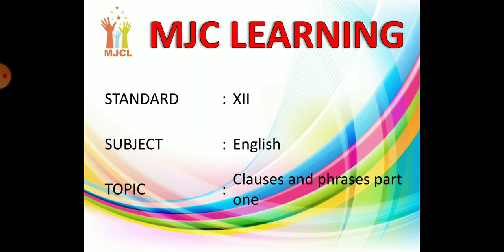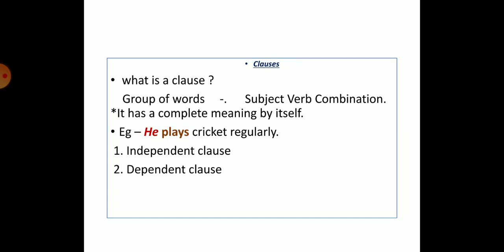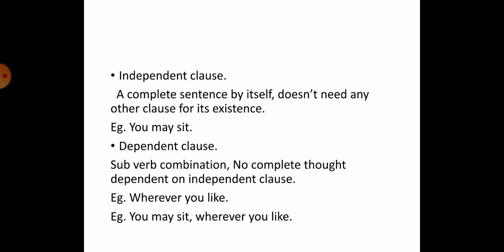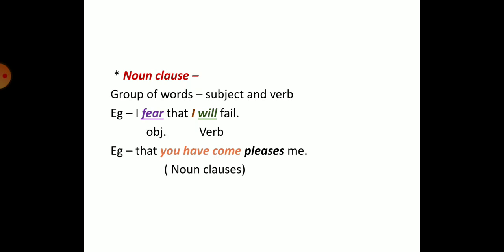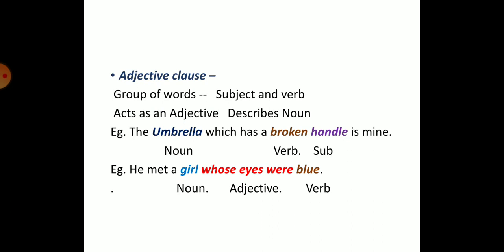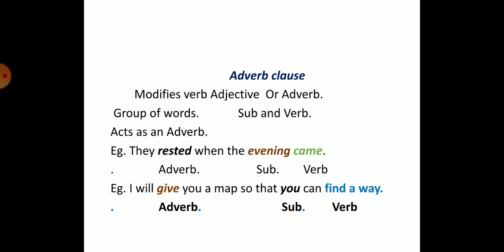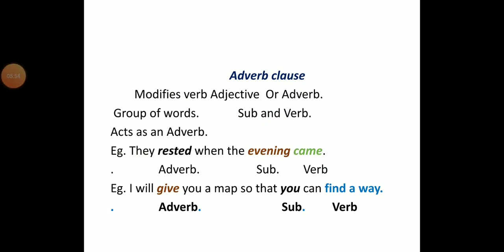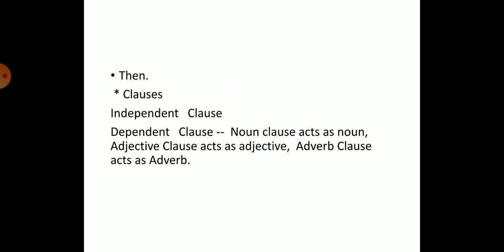Clauses and Phrases Part-1